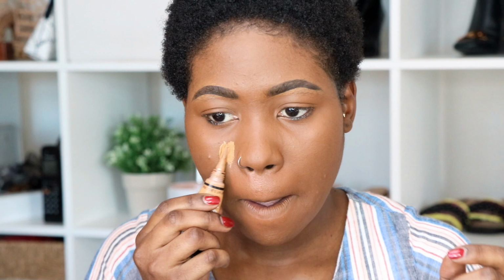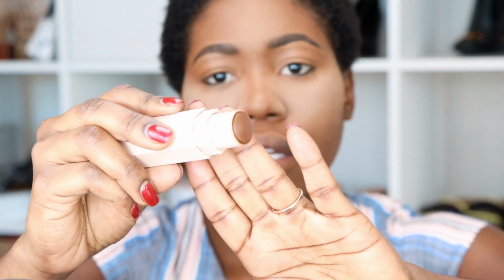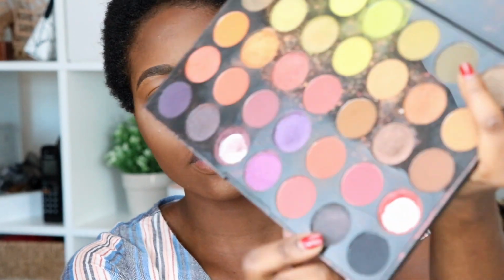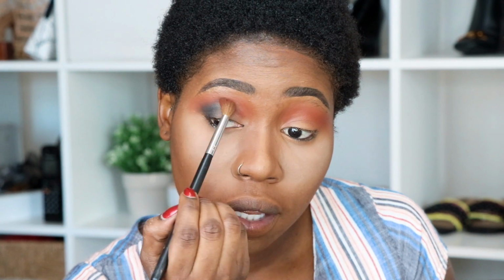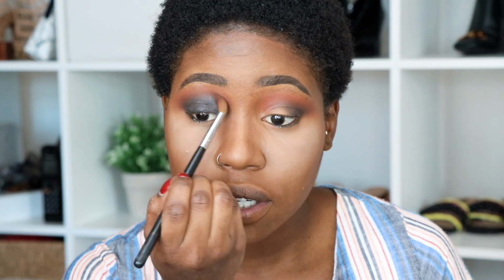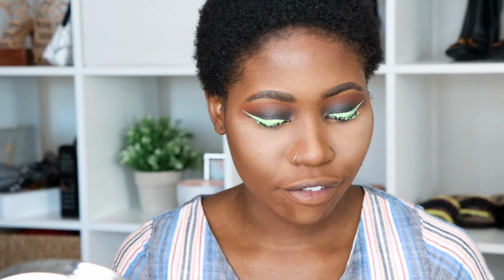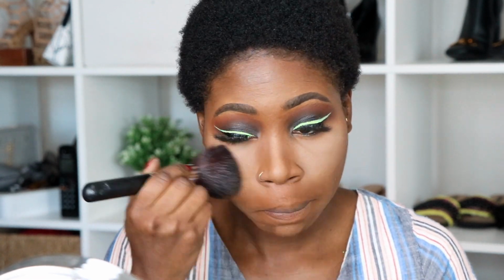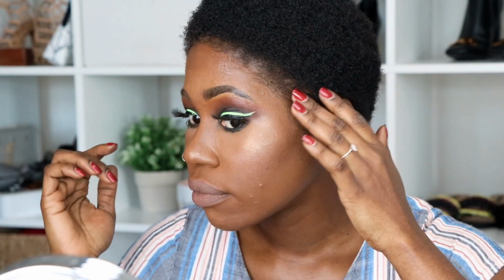HOW TO WEAR "fenty" colored eyeliner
Hey Loves,
Smokey eye season is in full effect. I love doing smokey eyes because of the drama element they have. I gave this look a twist an added a colored eyeliner. These Fenty Beauty colored eyeliners are such an incredible color pop to any makeup look. This look is surely out of my comfort zone but I loved it and got compliments toO. What do you think?

PRODUCTS USED:

FACE

 EYES

Fenty Beauty Vivid Liquid Eyeliner Trio: Baeside (I used Lime Feva)
Morphe Eyeshadow Palette: Boss Mood Palette

L’Oreal Masacra : Voluminous Lash Paradise Mascara

LIPS
Fenty Beauty Stunna Lip Paint Longwear Liquid Paint - Unbutton

All brushes used are from Morphe.

Baila - Lu-Ni